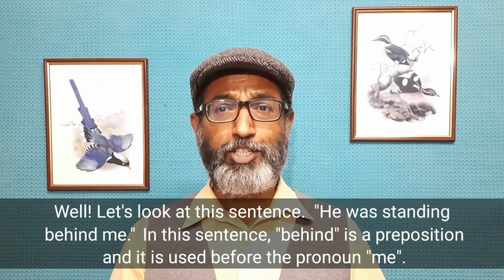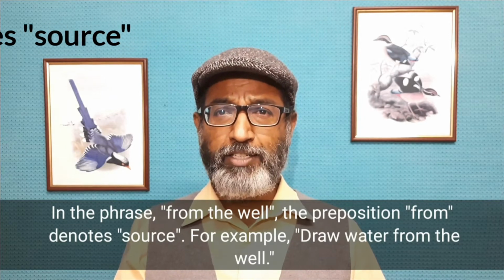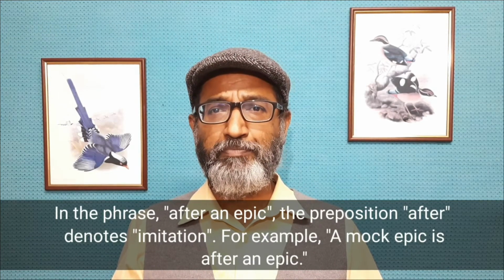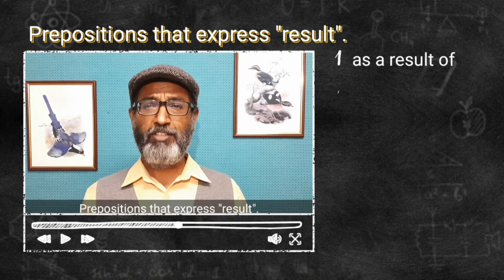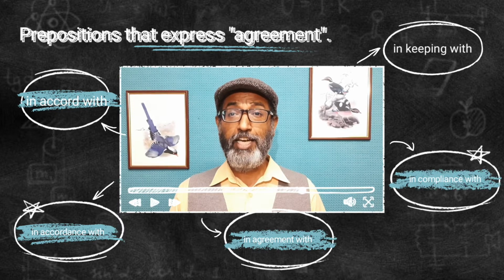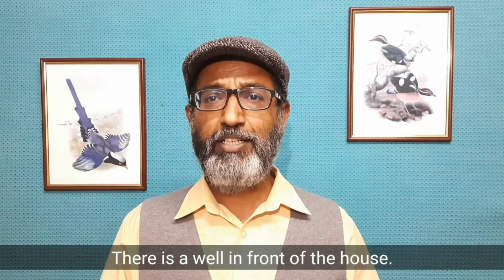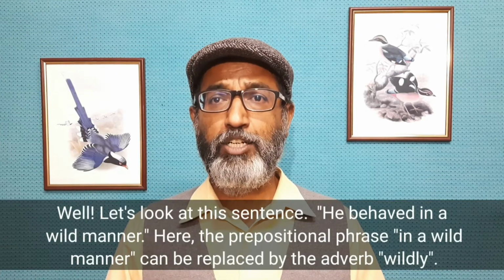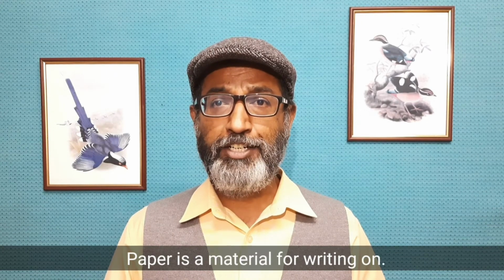Three Kinds of Prepositions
In this video, one-word prepositions, more-than-one-word prepositions and participle-prepositions receive a complete treatment. Therefore, I urge you to watch this video till the end to get a thorough understanding of how to use prepositions correctly in speech or writing.

My object in producing this video is to help students with their English lessons.

I hope teachers of English would also greatly benefit from this video.

Use allroundenglish or anandhanraju to benefit from my channel.

This video is a must for any serious learner of English Grammar.

This video was designed by my beloved son Santhosh Anandhan. My thanks are due to him.

A Descriptive Grammar and A Transformational Grammar written by me are published as e-books on Amazon Kindle. The links are given below for you to read them online, if you wished to.

A Descriptive Grammar

A Transformational Grammar